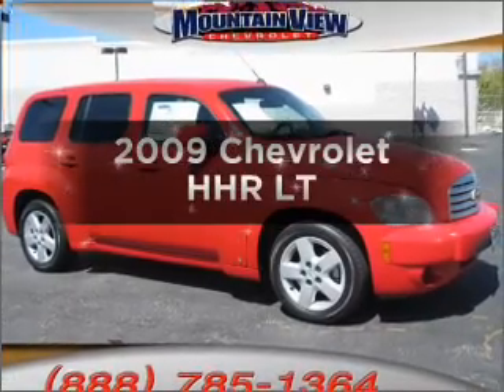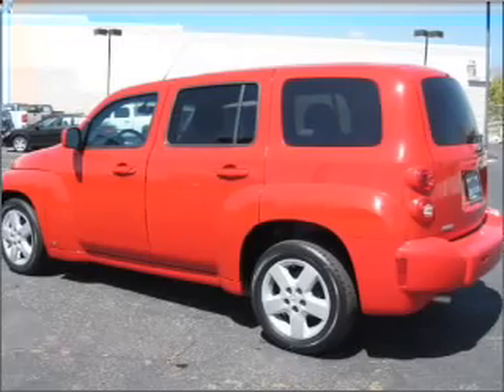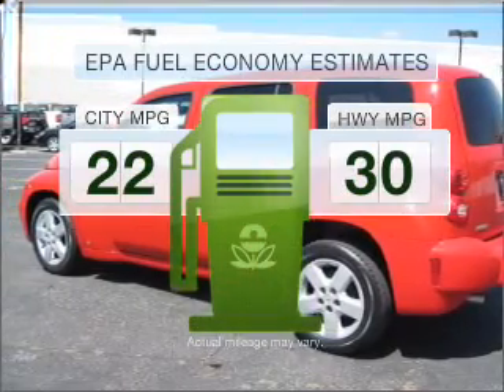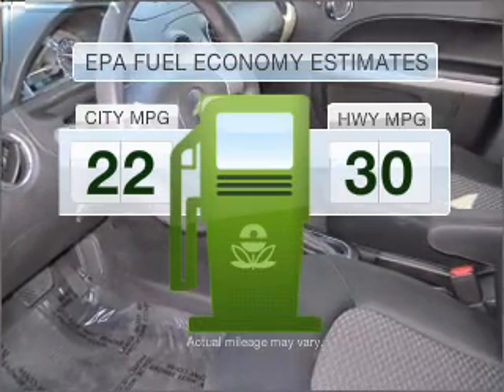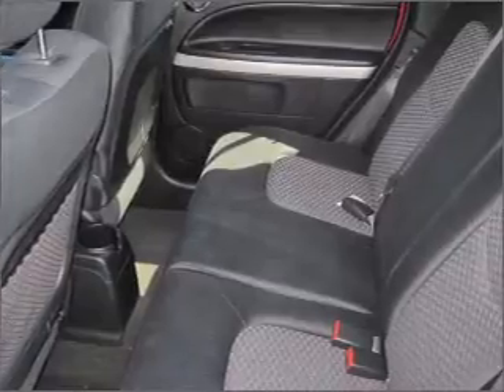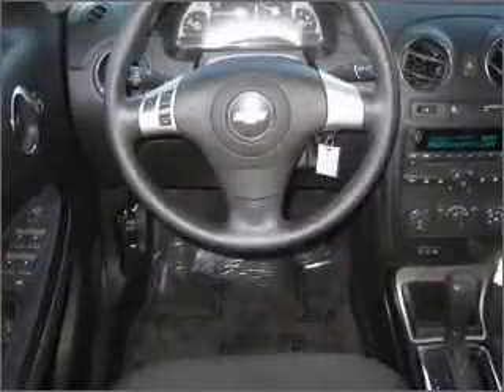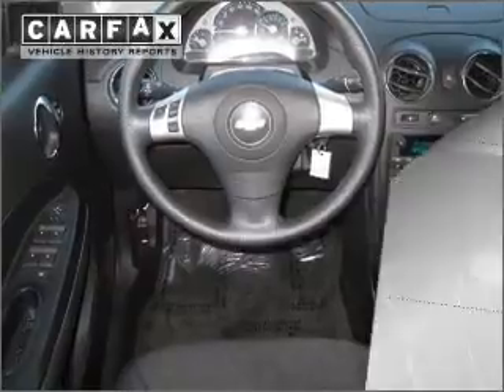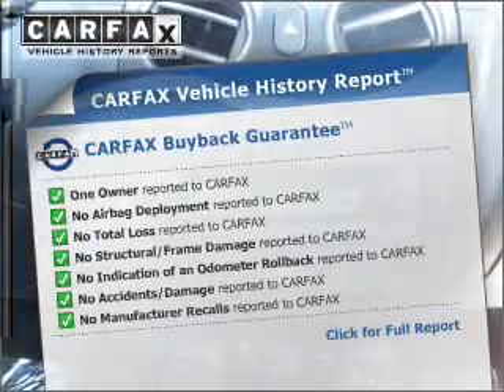2009 Chevrolet HHR - Upland CA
Year: 2009
Make: Chevrolet
Model: HHR
Trim: LT
Engine: 2.2 liter inline 4 cylinder 16 valve
Transmission: Automatic
Color: Red
Mileage: 35564
Address:
1090 West Foothill Blvd